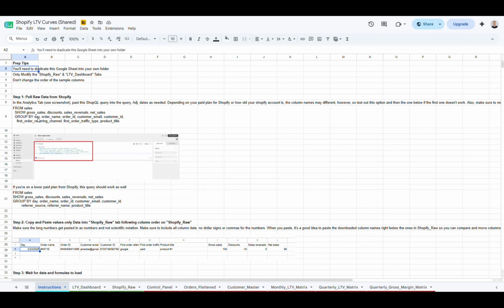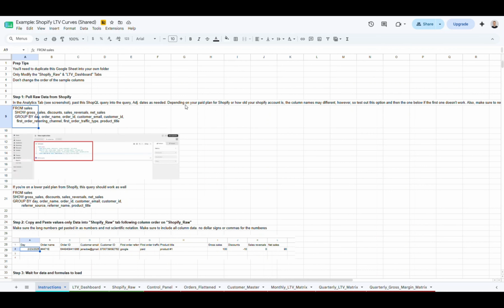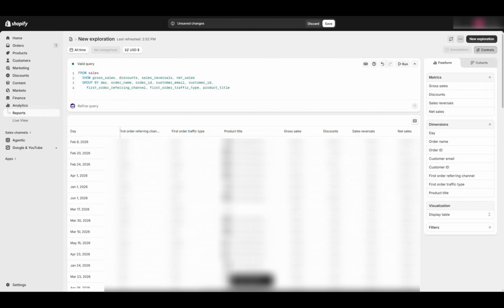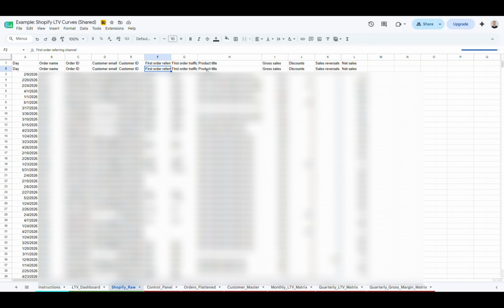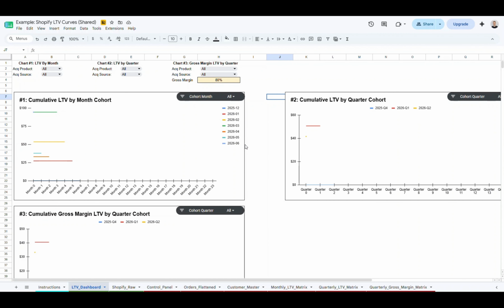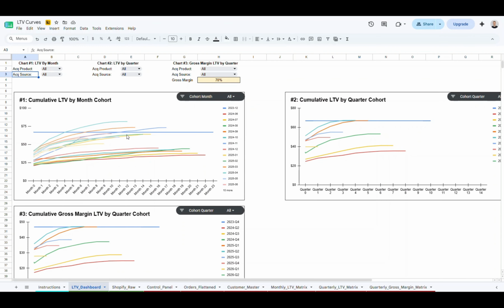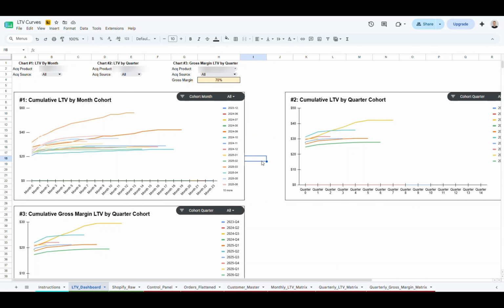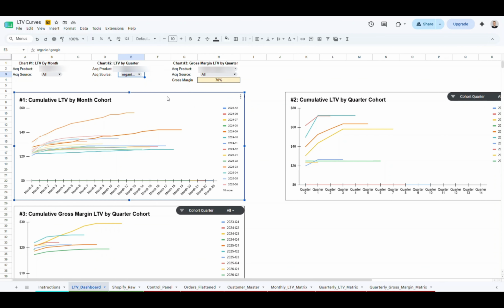How to Calculate LTV in Shopify: Free LTV Calculator Tool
In this video, I walk you through how to calculate customer lifetime value (LTV) for your Shopify store using a FREE LTV calculation Google Sheet tool I built specifically for ecommerce businesses.

- How to export customer data from Shopify in 3 easy steps
- Plug-and-play LTV calculator template (no formulas required!)
- Automatically generate LTV curves to visualize customer value
- Understand what your LTV data actually means for your business
- Why LTV matters for Shopify store profitability

📊 **Perfect For:**
Shopify store owners, ecommerce entrepreneurs, and digital marketers who want to understand their customer economics without hiring an expensive analyst.

⏰ **Timestamps:**
0:00 - What is Customer Lifetime Value (LTV)?
1:32 - Exporting Data from Shopify
4:14 - Using the LTV Calculator Tool
6:23 - Reading & Interpreting LTV Curves
7:45 - How to Use LTV to Improve Your Marketing

**About RevClick Marketing:**
At RevClick, we help Shopify and ecommerce business owners understand their metrics and optimize their marketing spend.